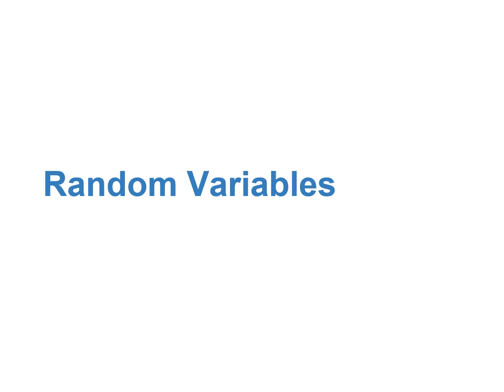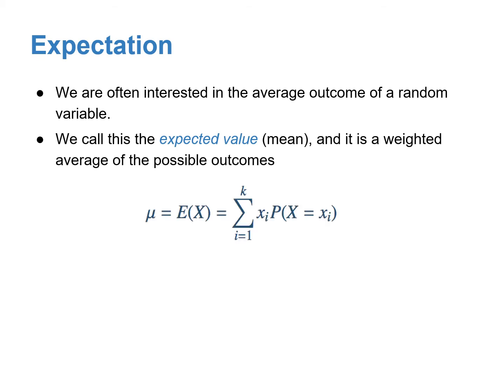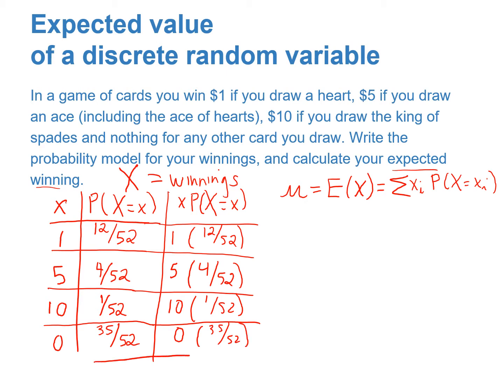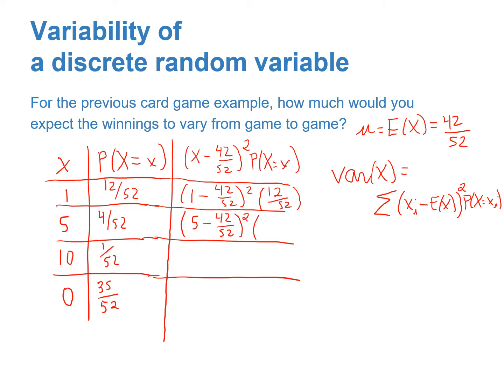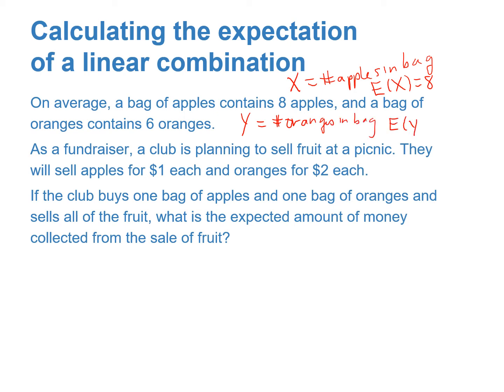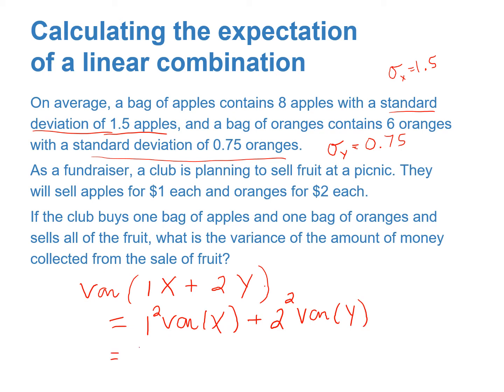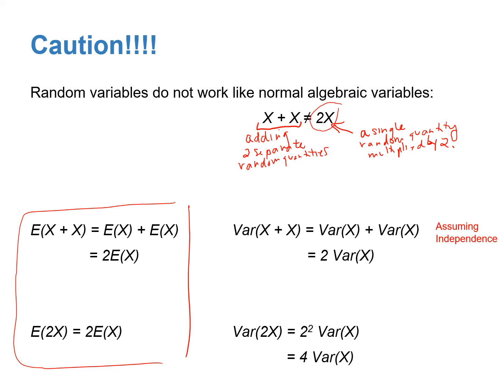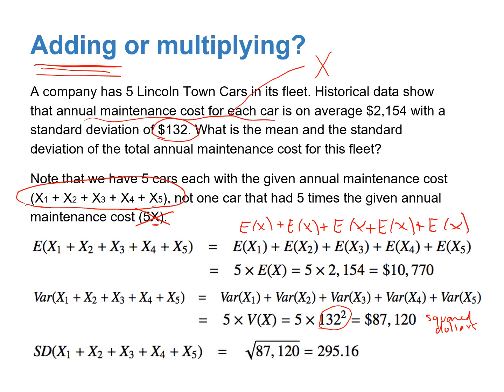STAT211 3.4 Random Variables